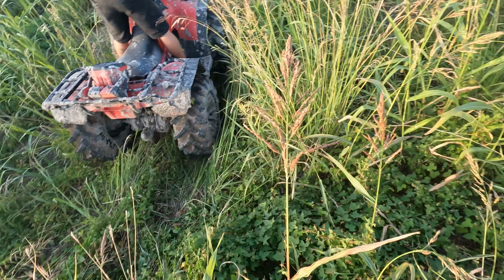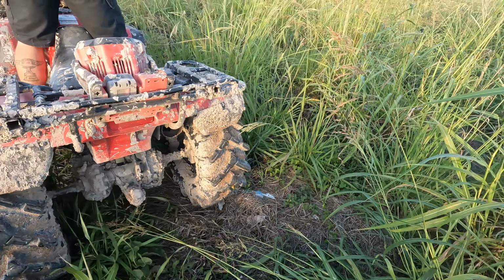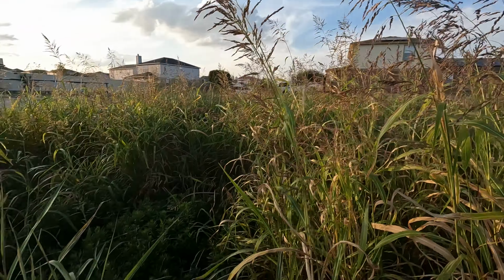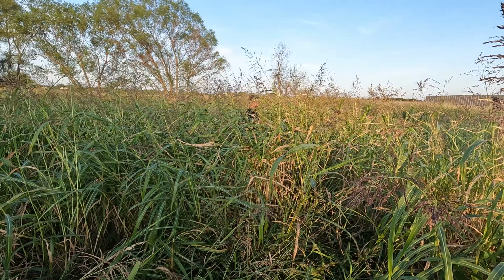6 FEET TALL Grass VS ELECTRIC ZeroTurn!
Today Electrified Lawn Care decided to push the limits of the EGO Zero Turn Mower with this 7 Foot tall grass. We did a little of the field, and than did the side of it until the sun went down.  Going back next week to finish it up!

Amazon Link to Zero Turn